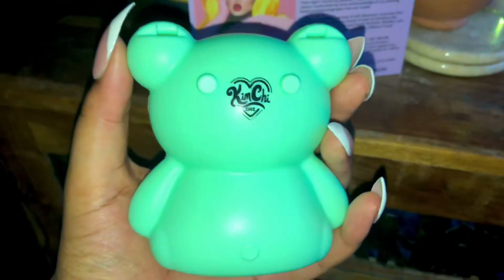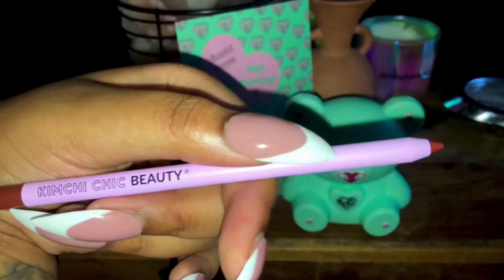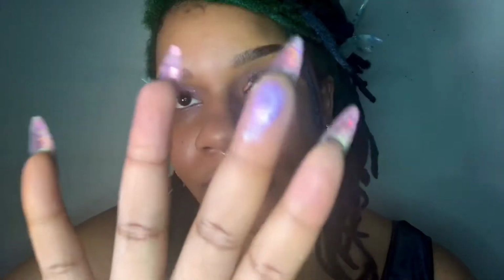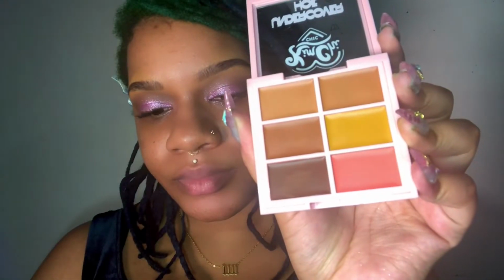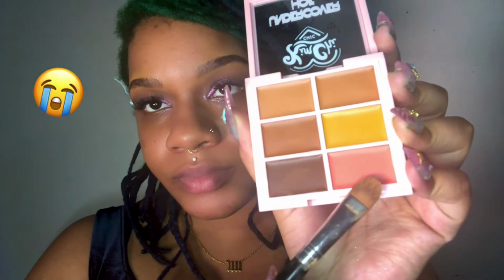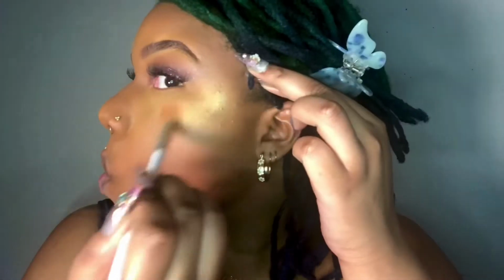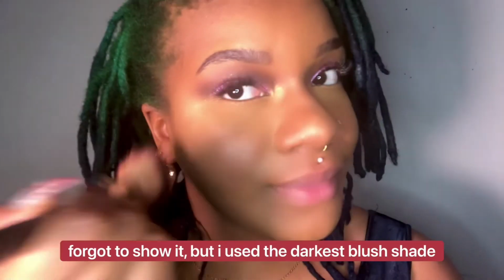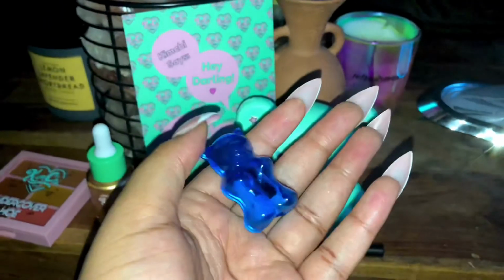kimchi chic beauty: teddy kim (bf) palette + more! 🧸💓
a video sharing my first impressions/review of kimchi chic beauty! watch me create a full-face using the teddy kim: boyfriend palette, undercover hoe color correcting palette, glam tears liquid highlighter, stage proof matte setting spray, and yum lip liner 🧸💓✨

00:00 intro
00:55 eyeshadow application with the teddy kim: bf palette
01:34 color correcting with the undercover hoe palette
02:14 contouring with the undercover hoe palette
02:44 setting with the stage proof matte setting spray
02:51 highlighting with the glam tears liquid highlighter and teddy kim: bf palette
03:35 blush application with the teddy kim: bf palette
03:58 lip lining with the yum lip liner
04:18 finished look :))

✨product list✨